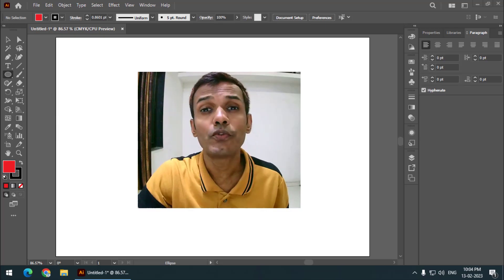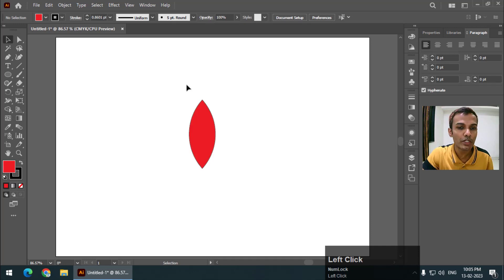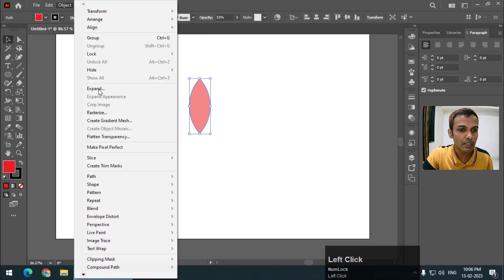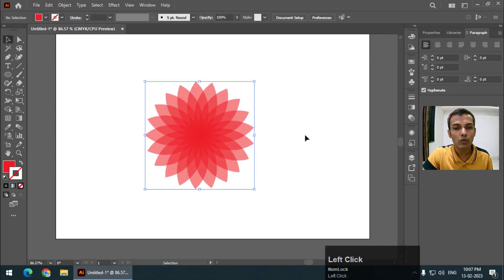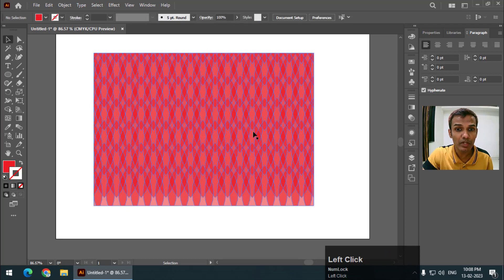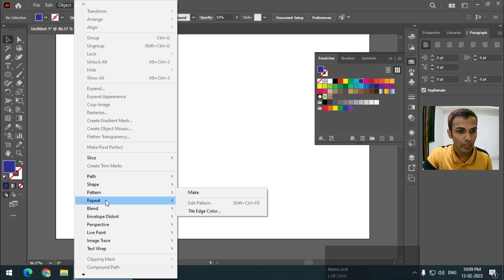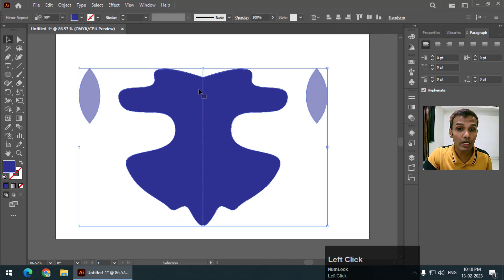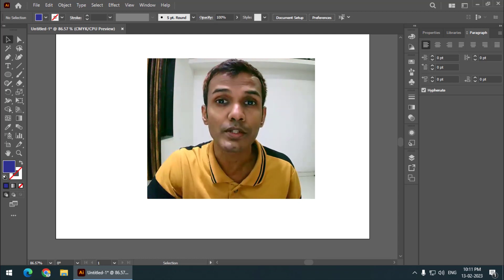Repeat Option in Adobe Illustrator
In this video I'll show you how to use the repeat option in Adobe Illustrator which is present under the Object menu.